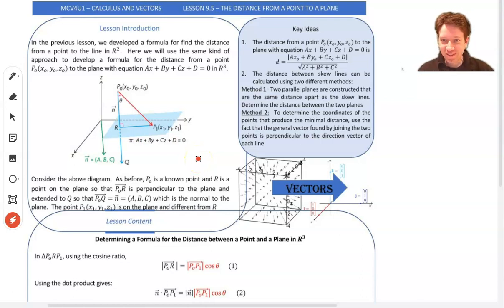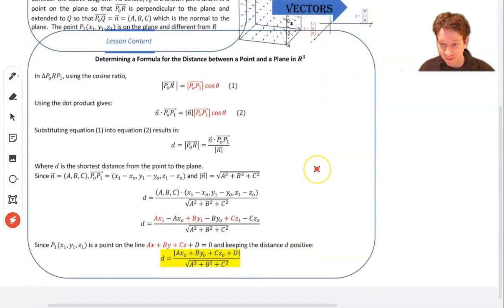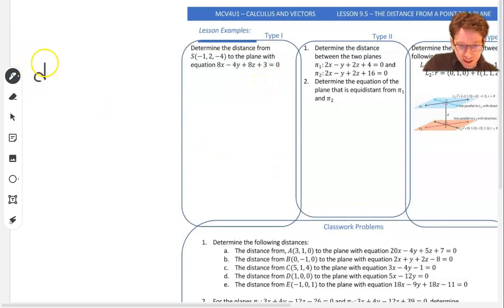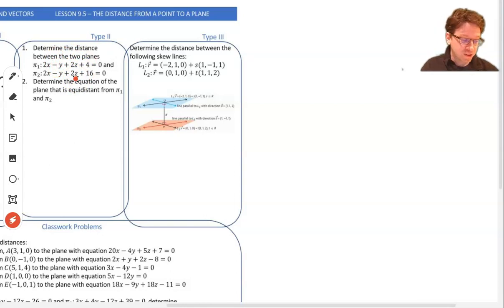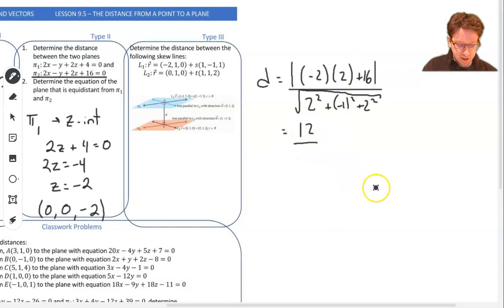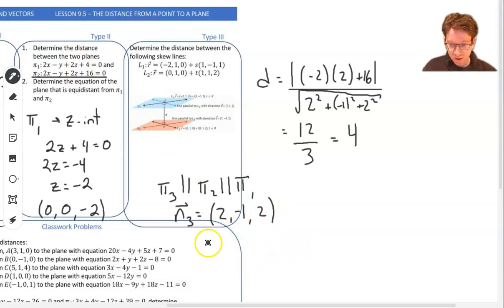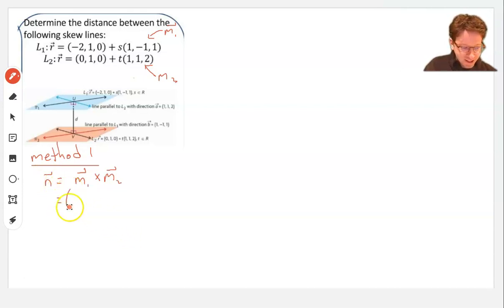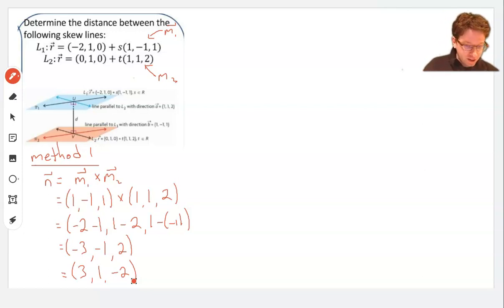Calculus and Vectors Grade 12 - Distance between a point and a plane PLUS Skew Lines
These are video lessons for the Calculus and Vectors Grade 12 course.  In this lesson, I derive the formula for the shortest distance between a point and a plane.  I go over examples of finding these distances between a point and a plane, distance between two planes as well as how to find the shortest distance between skew lines.  My channel has everything about physics and math, from high school lessons, to video game analysis, science experiments, cryptography, Python and so on.  Check out the different videos and get FREE resources from my Official Website @ youtubephysicsteacher.ca

CONTENTS:
0:00 Lesson and Derivation
4:25 Example 1 Shortest Distance from Point to Plane
6:29 Example 2 Shortest Distance between Two Planes
13:33 Example 3 Shortest Distance between Skew Lines